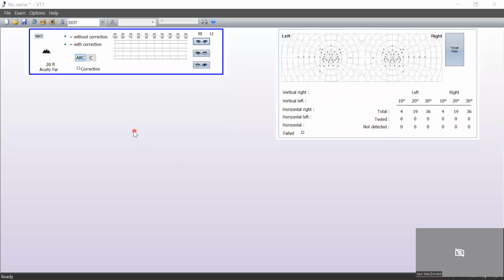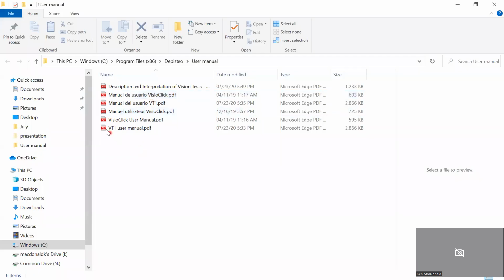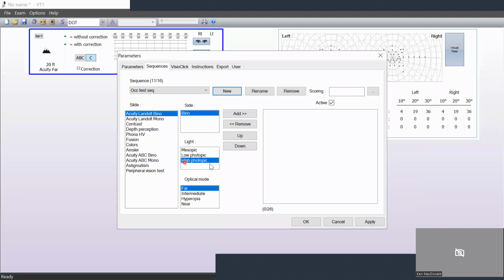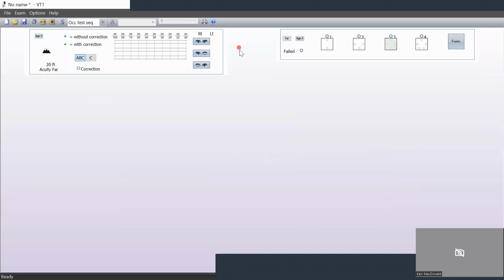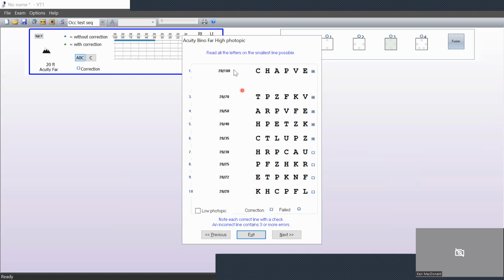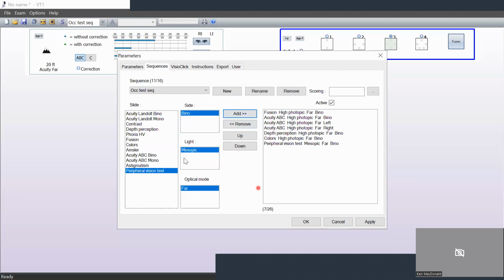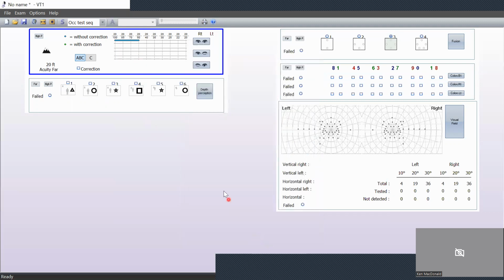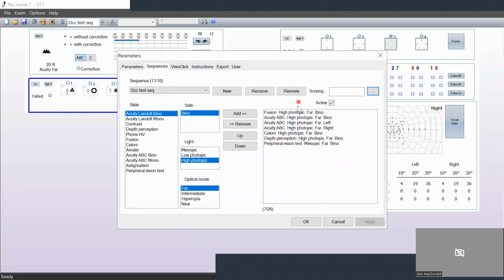Depisteo VT1 vision screener custom test sequences overview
How to make custom vision screener test sequences using the software for the Depisteo VT1